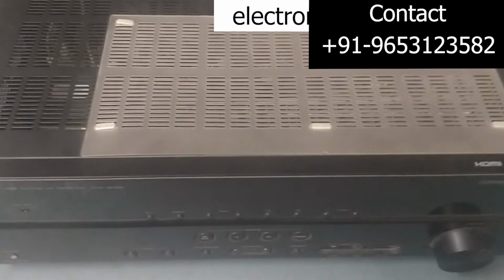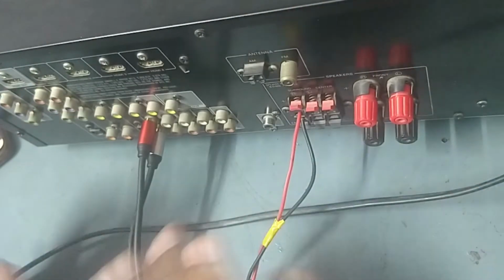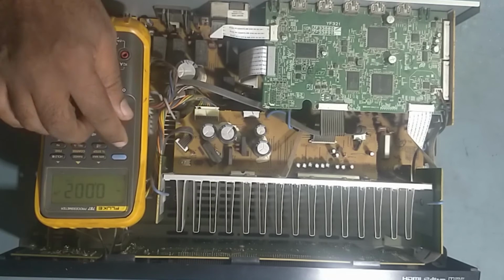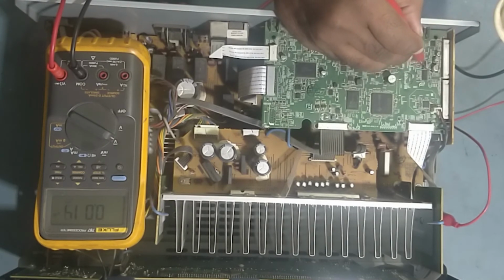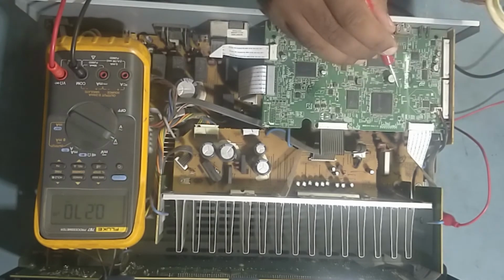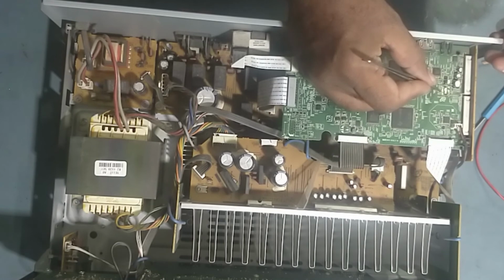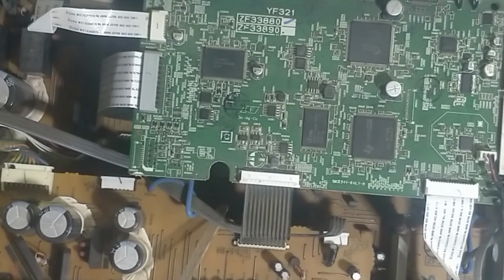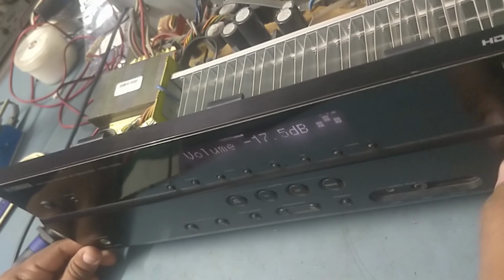How to detect Faulty Electronic part in YAMAHA AVR HTR-3066 for only SR & SL Channel no Sound output